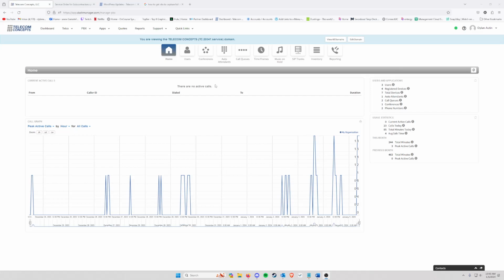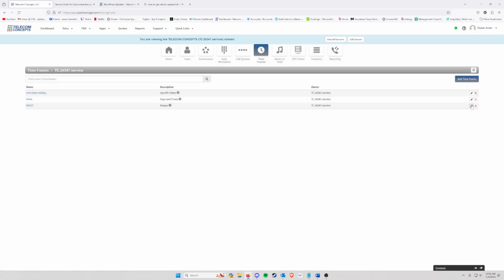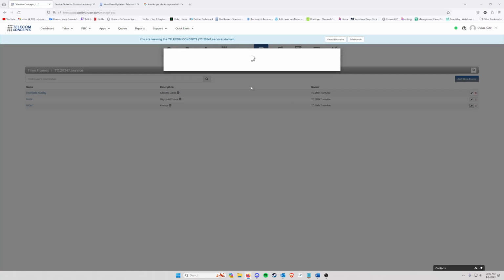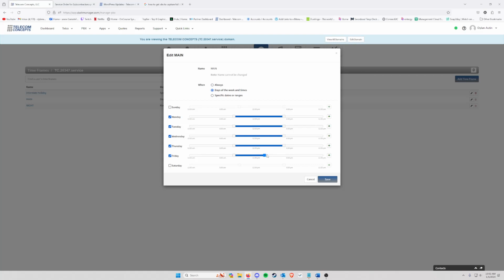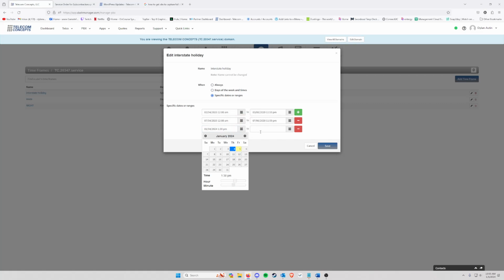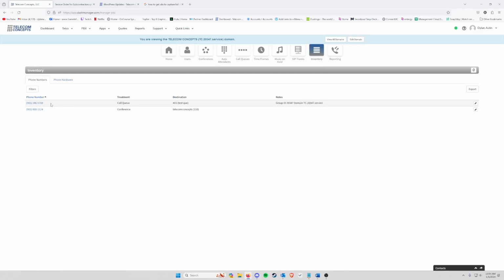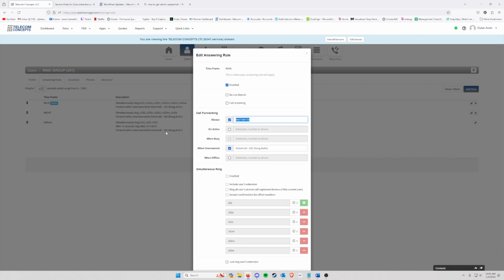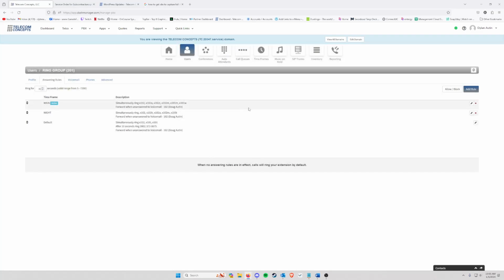HOW TO EDIT TIME FRAMES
This video will show you how to edit time frames.